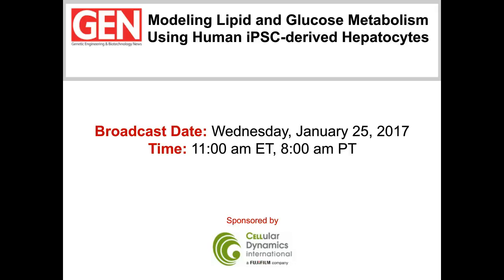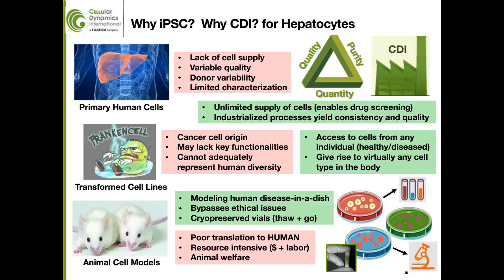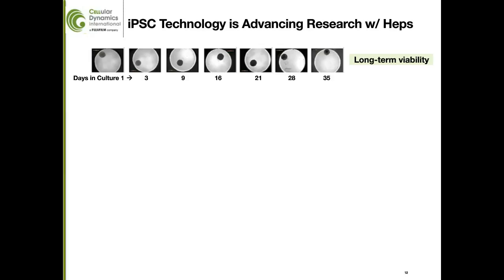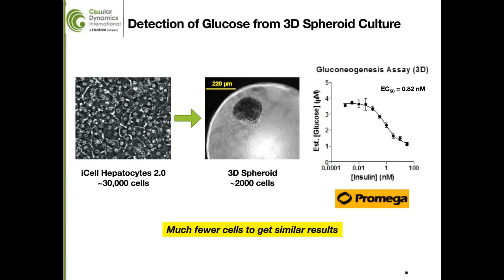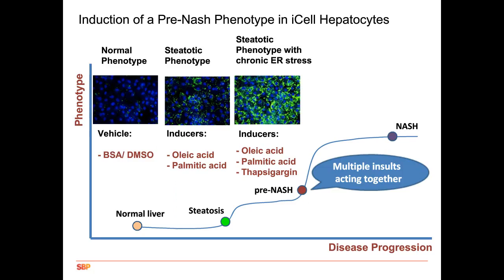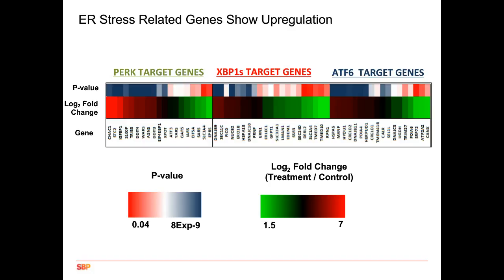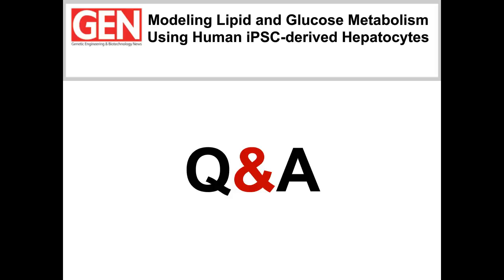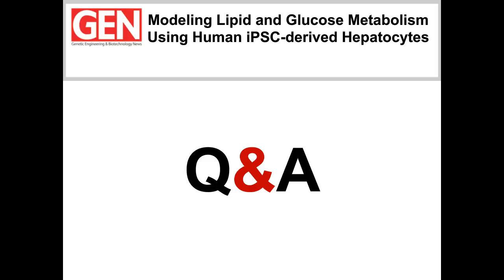Modeling Lipid and Glucose Metabolism Using Human iPSC-derived Hepatocytes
The focus was first on developing assays with human iPSC-derived hepatocytes to interrogate insulin signaling and glucose metabolism—and then on implementing these cells into research programs for the study of lipid dysregulation and metabolic disease state and progression.

The study of metabolic disease is changing as limitations of classical in vitro cell models are increasingly evident, causing investigators to search for improved alternatives. Induced pluripotent stem cells (iPSCs) are the logical alternative for advancing basic biology and applied biomedical research through the development of relevant human cell models. Recapitulating native physiological behavior is the ideal scenario for phenotypic screening and target identification—techniques that are paramount to both academic and biopharmaceutical researchers.